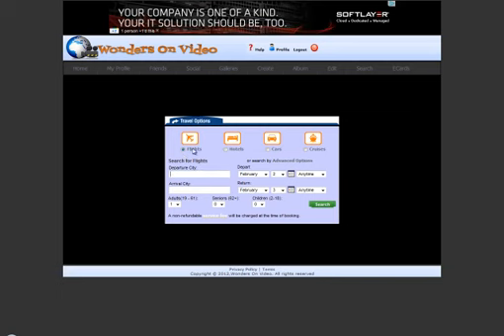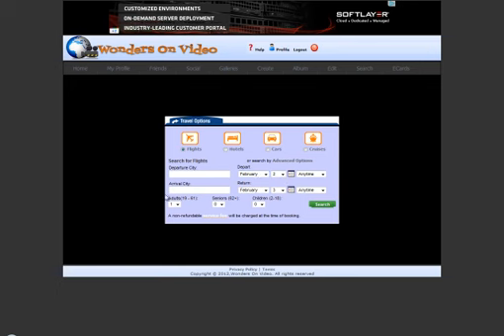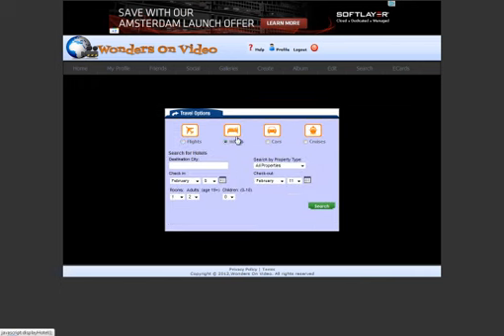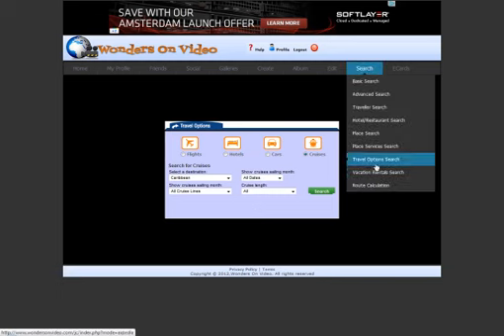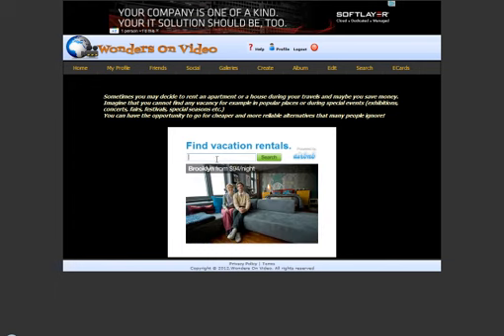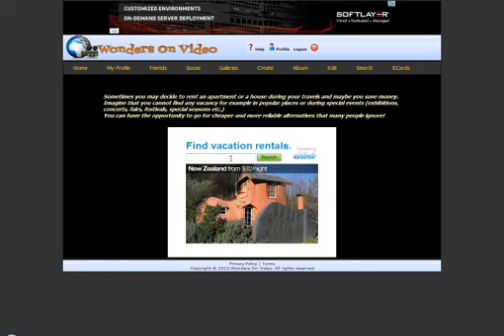Wonders On Video - Tutorial - Search Travel Booking Opportunities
Overview of the functions to find opportunities to book for hotels, flights, cars and cruises at Wonder On Video the Social Space for travellers, lovers of nature, world places, health and Reiki.